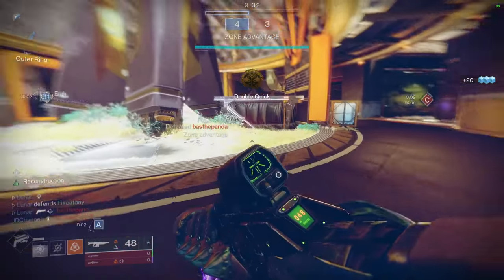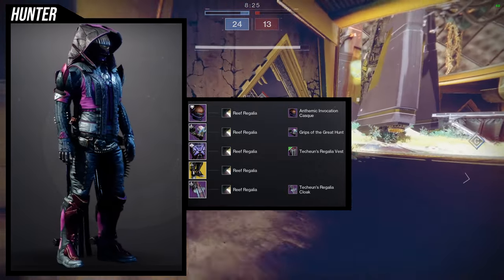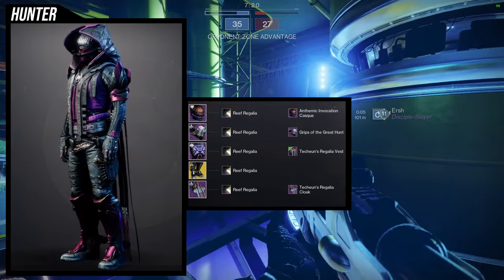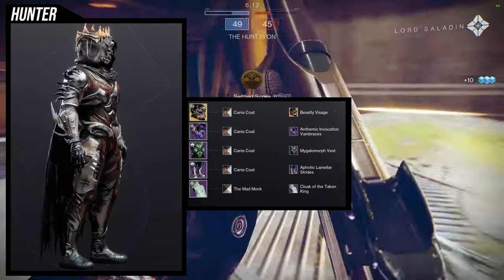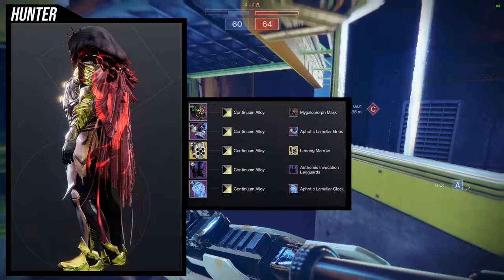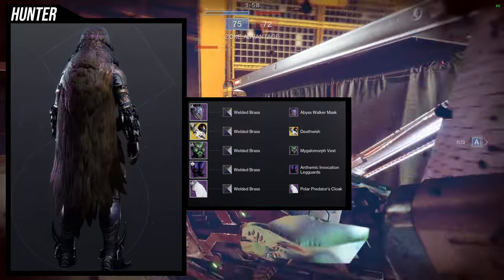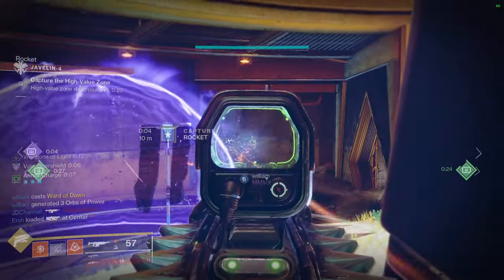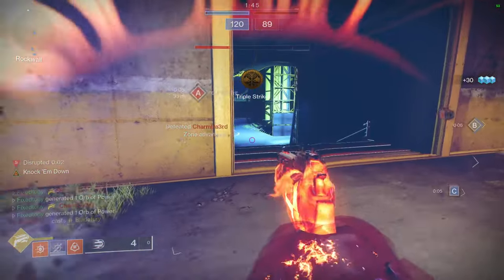Destiny 2: Anthemic Invocation Hunter Sets | Season of the Wish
Hunter today we'll be looking at the Anthemeic Invocation set which are the ornaments from the season pass from season of the wish and IU honestly really love these sets! let me know what ya'll think and what would you different?

Also make sure to check out my second channel if you're in the mood for some non destiny 2 related content! we're currently finishing up Armored Core 6 and Remnant 2 and we'll be starting palworld and tekken 8 as well!

00:00 Intro
00:39 1st Set
02:22 2nd Set
04:00 3rd Set
05:23 4th Set
06:41 Outro